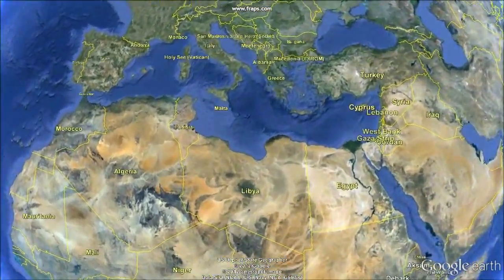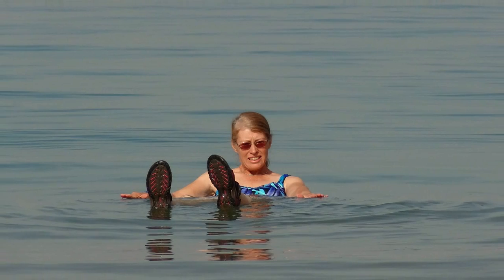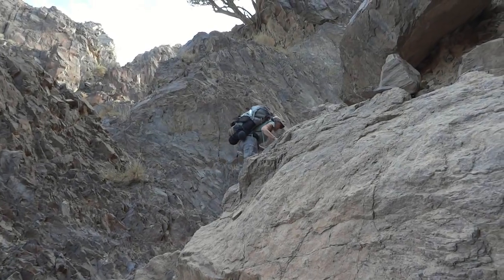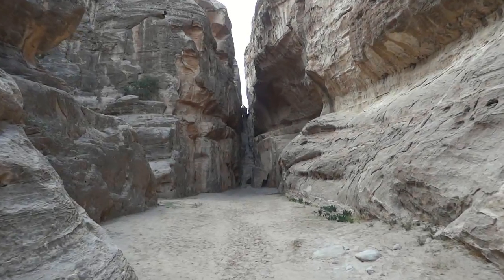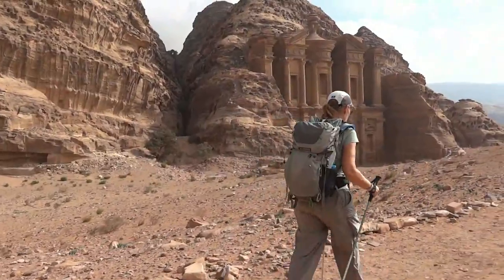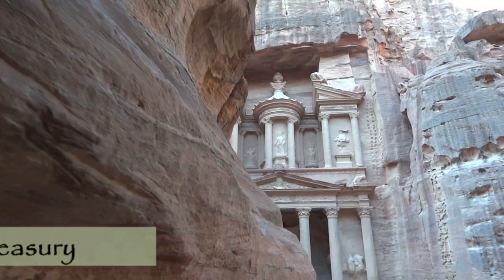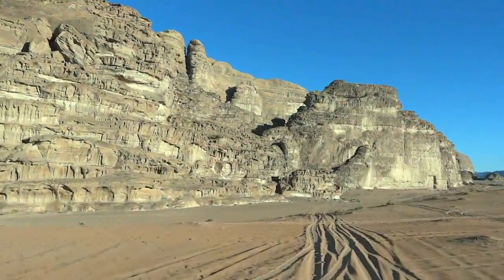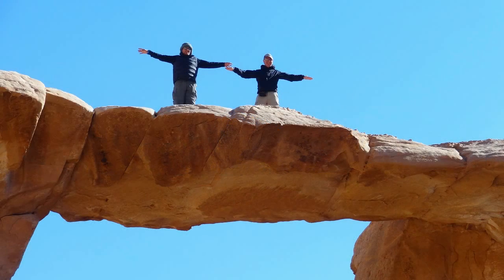Adventure Jordan: Petra Though the Back Door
Catch up with the Trekking the Planet team as they cover their time in Jordan.  In this video, you will see the Dead Sea, gaze on the Treasury in Petra and witness the timeless Wadi Rum.  You will also learn about local food, traditional music and the history of this ancient land.  Guide Services provided by Adventure Jordan